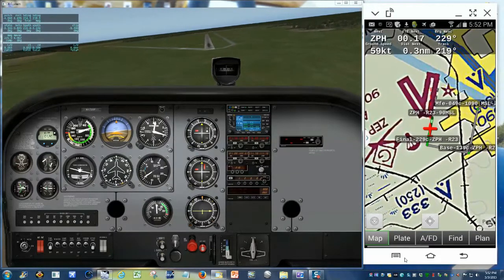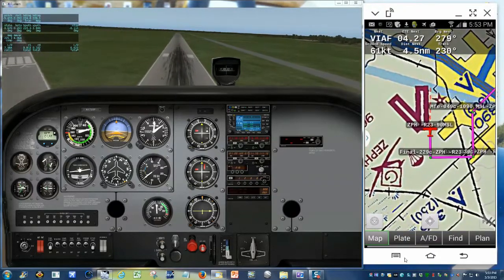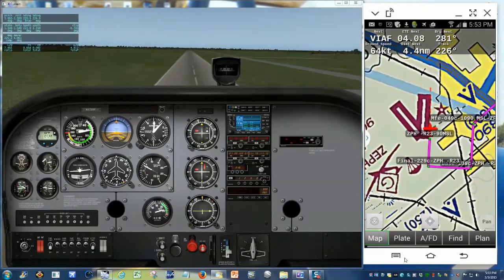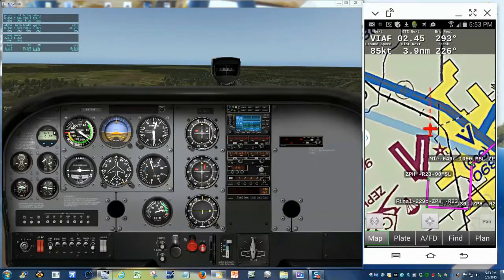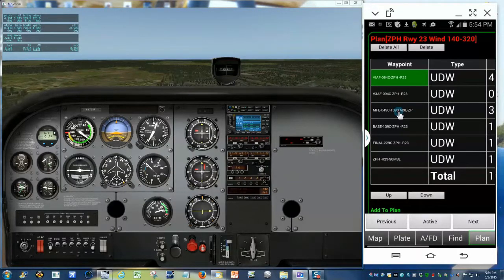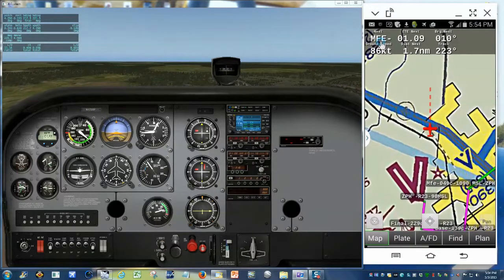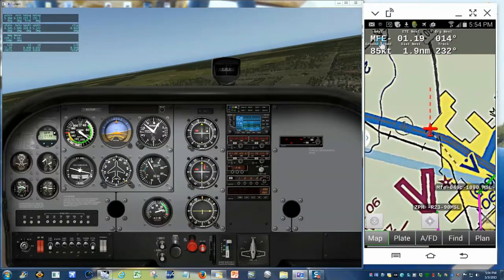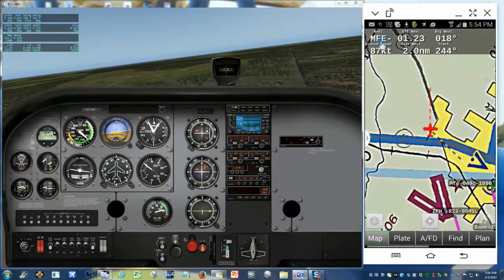Touch and Go Waypoint Resequence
Greg narrates a brief how to video on  re-sequencing of Avare GPS Waypoints for Touch and Go, Go Around and Missed Wapoints.